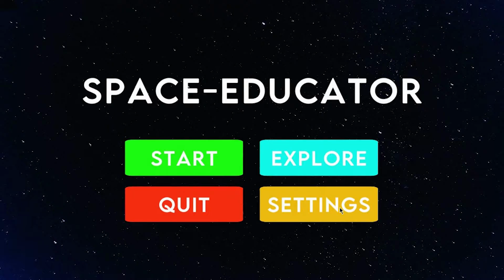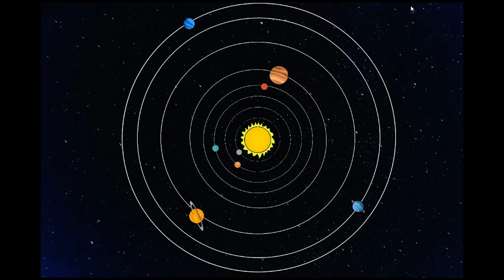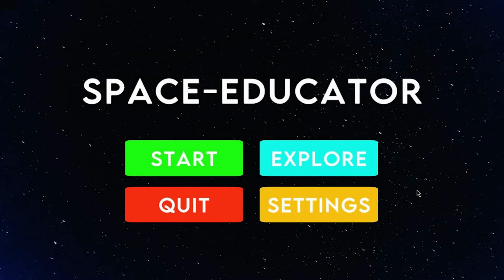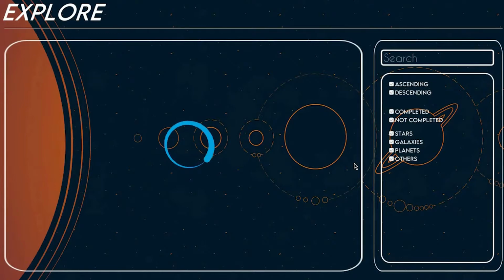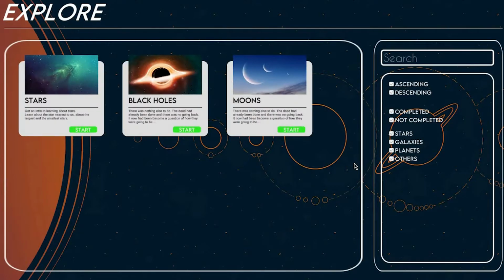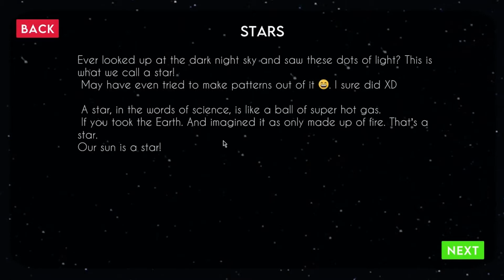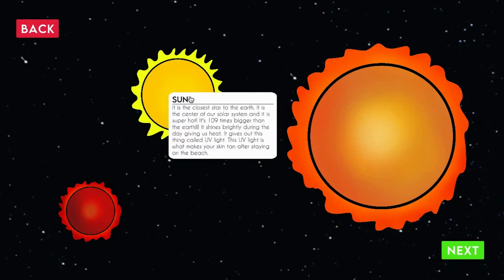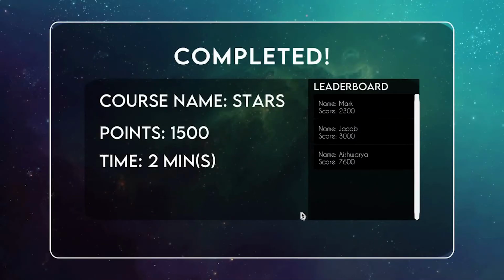ATL Space Challenge 2021 | By Team Educa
A game developed by Team Educa using Unity Engine for teaching people about space

Video Clip Credits:
- 0:28 - Video by Space Space from Pexels
- 0:31 - Video by Shivam Maurya from Pexels
- 0:39 - Video by Mental Health America (MHA) from Pexels
- 0:43 - Video by RODNAE Productions from Pexels
- 0:45 - Video by fauxels from Pexels
- 3:26 - Video by Darli Donizete from Pexels
- 3:30 - Video by Logan Afshar from Pexels
- 3:35 - Video by Mikhail Nilov from Pexels

Fonts used:
- Caviar Dreams
- Monarda
- Times New Roman
- Lemon Milk